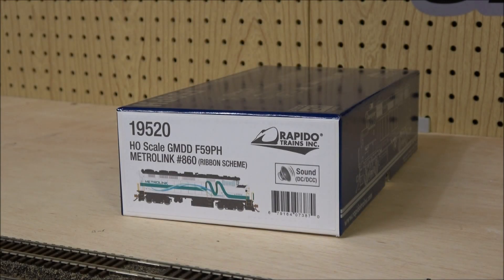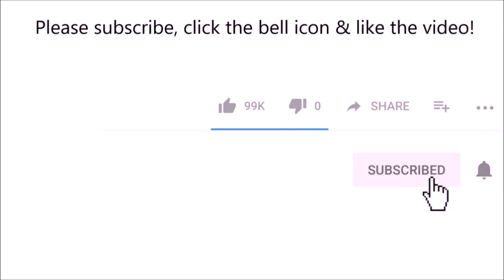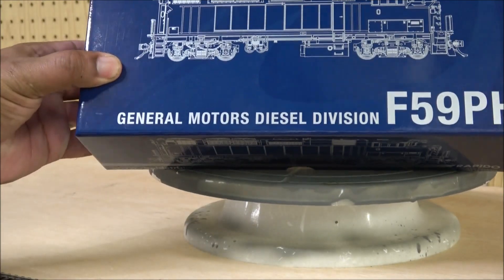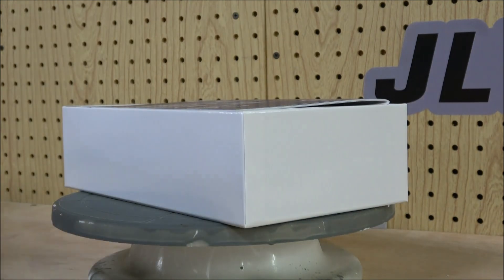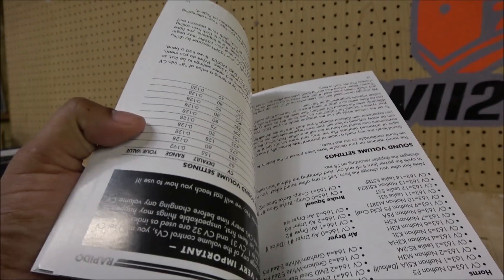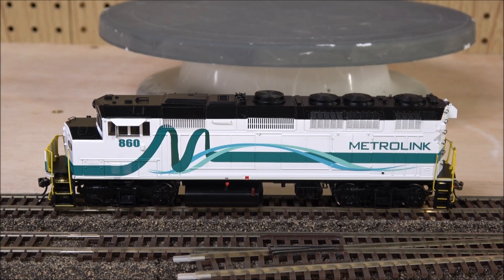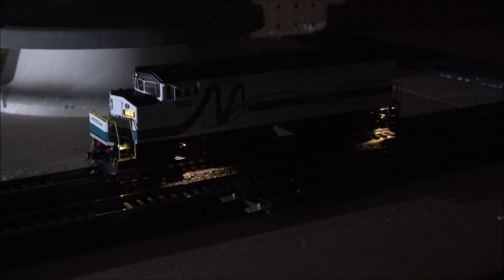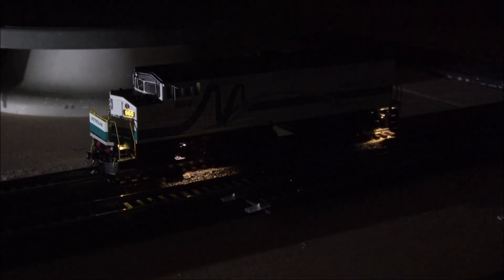Review: Rapido HO GMDD F59PH 2022 Release! DCC/LOKSound!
This video contains products that were purchased, provided or discounted.  In most cases, products are a mix of discounted and otherwise purchased.  The description may include links to products on the website of the company reviewed, a link to TrainWorld.com or both.